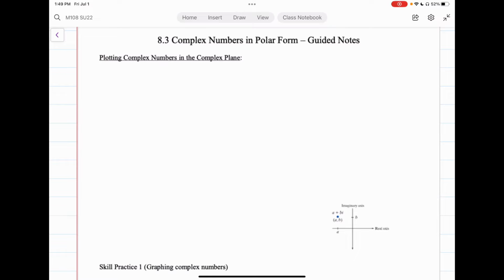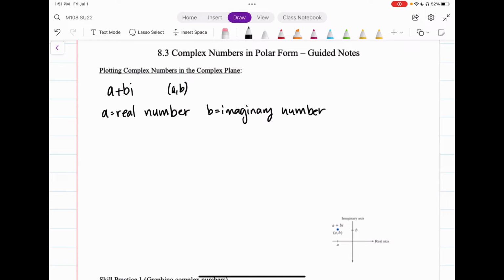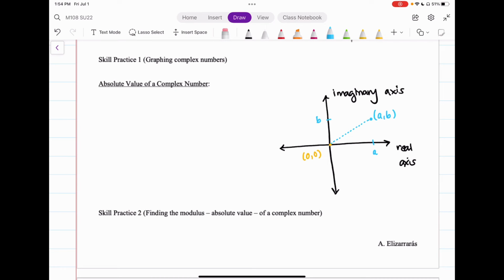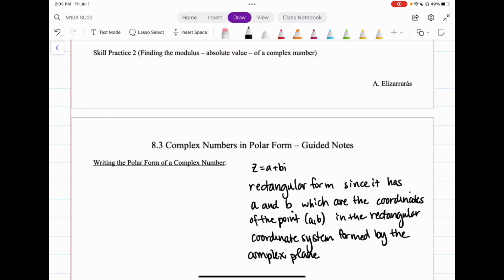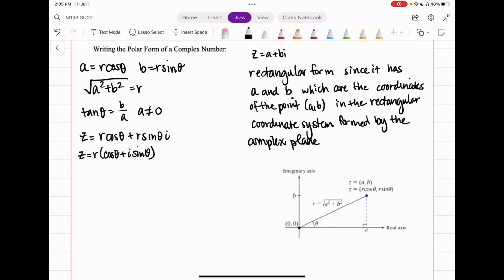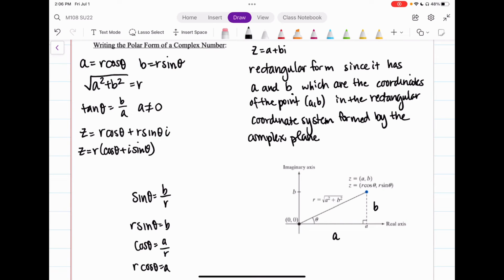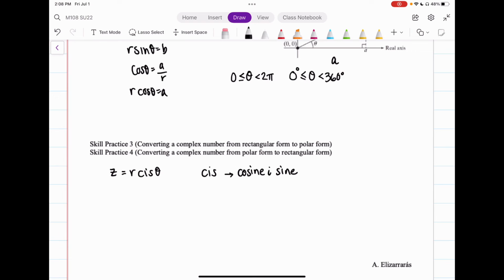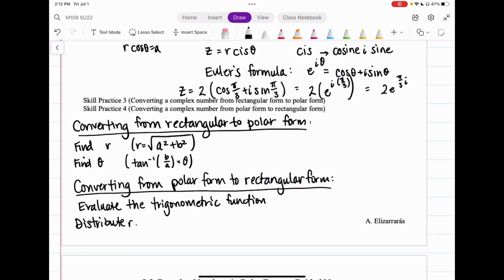8.3 Complex Numbers in Polar Form - Part 1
Graphing complex numbers. Converting complex numbers into polar form. Converting polar numbers into complex form.